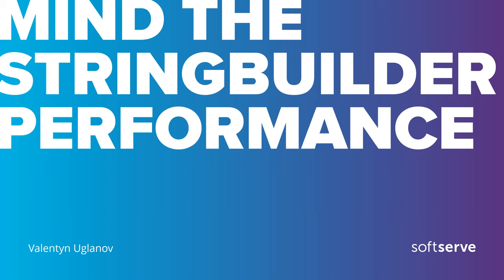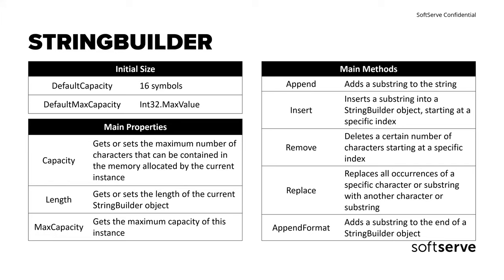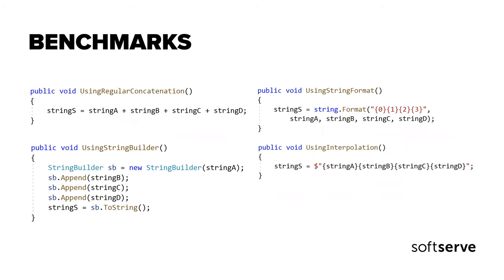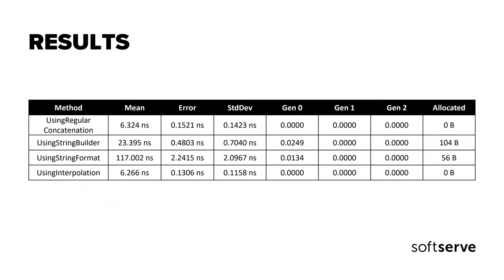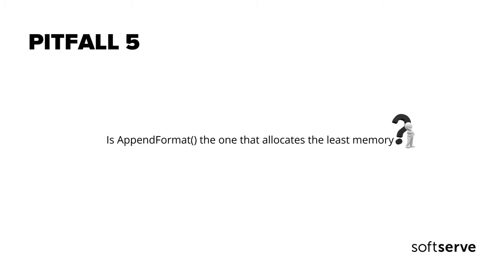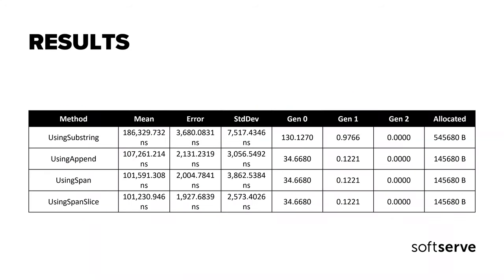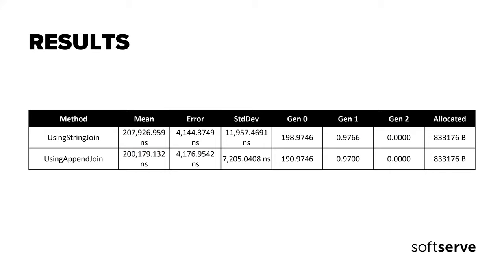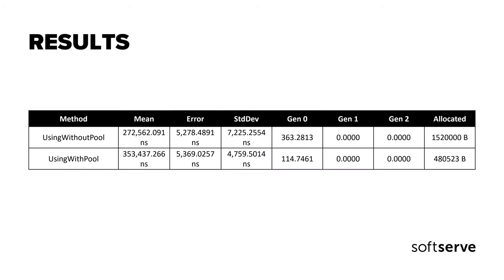Mind the StringBuilder performance by Valentyn Uglanov (Eng)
The performance of .Net applications depends on many factors. Some of the biggest performance issues in almost any .NET application come down to string operations. They are quite expensive since strings are immutable in .Net, so any concatenation will allocate a new object. To prevent these new allocations and improve performance, the StringBuilder was created. But it does not always improve performance.
In this presentation, we will look at StringBuilder performance pitfalls and possible ways to avoid them, resulting in improved performance.